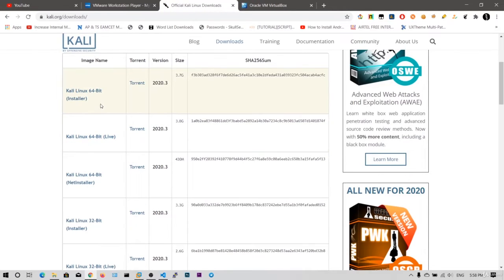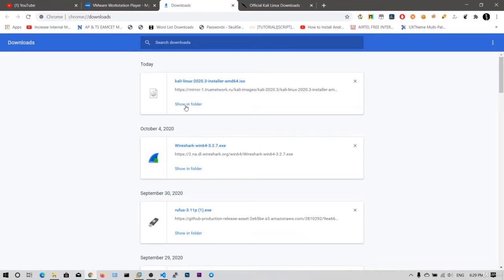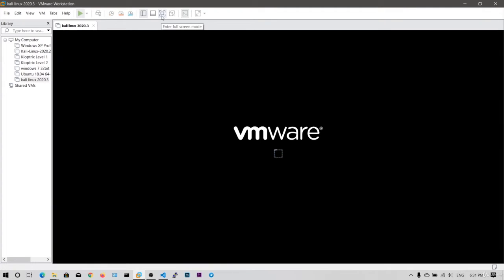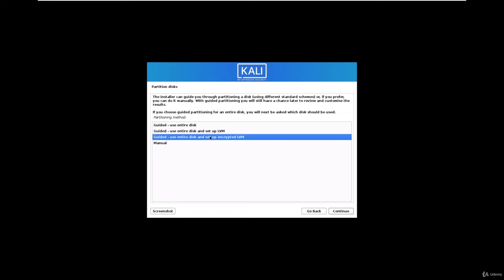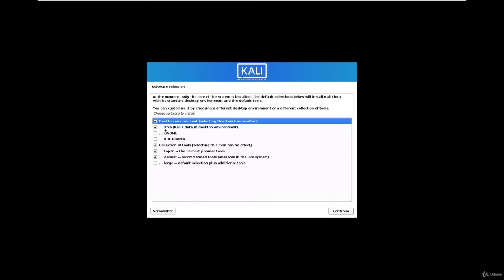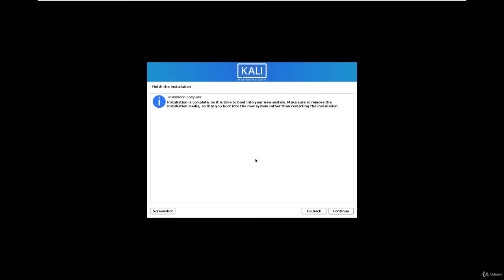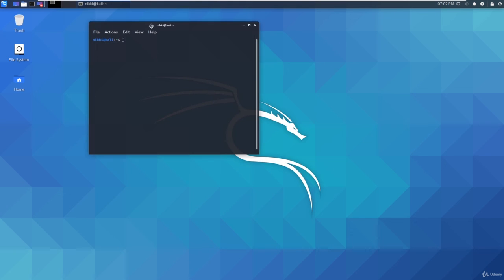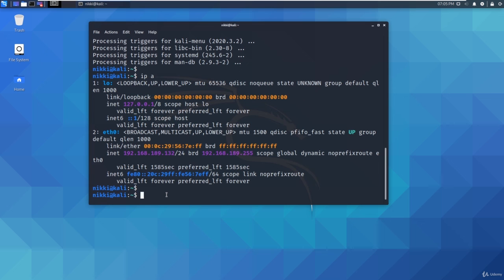Ultimate Ethical Hacking and Penetration Testing UEH